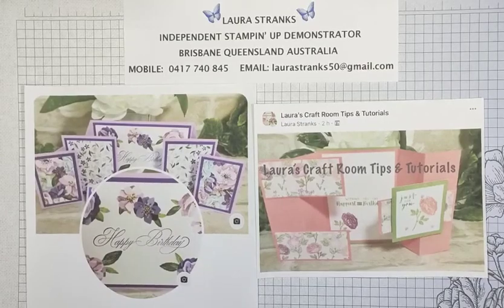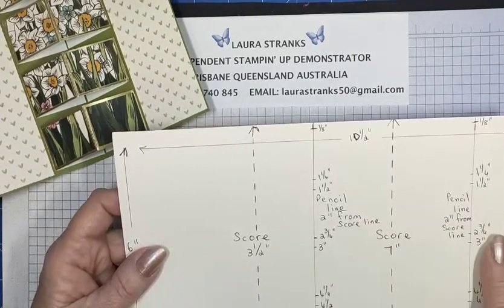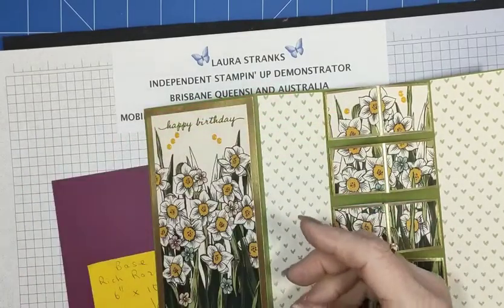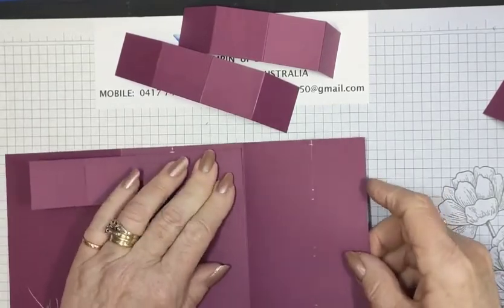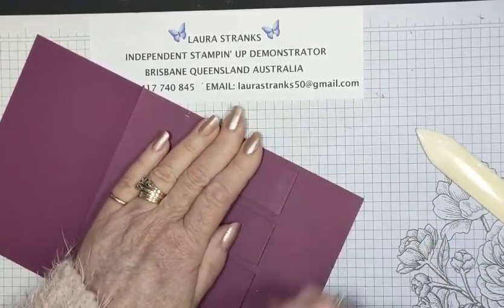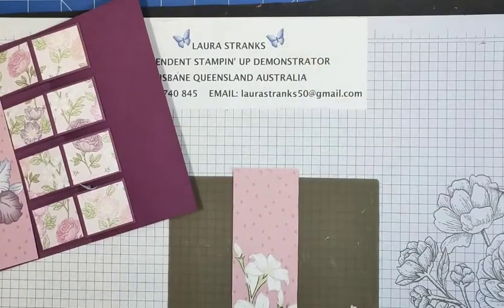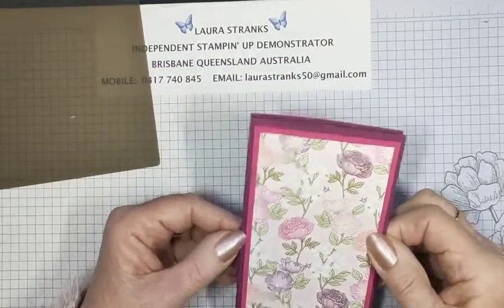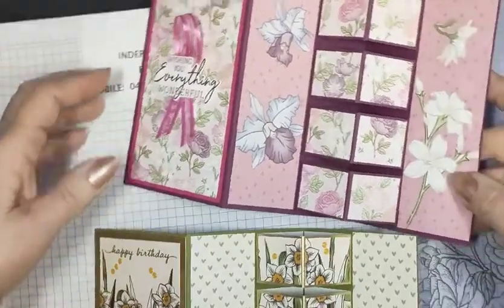Wonderful World Building Block Card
Measurements
Rich Razzleberry Cardstock – base - 6” x 10½”
Rich Razzleberry Cardstock – blocks - 1¼” x 6” (4 of)
Matt front left panel – Melon Mambo - 3 ¼” x 5 ¾”
DSP for front left panel – 3” x 5 ½”
Back Matt – Melon Mambo - 3 ¼” x 5 ¾”
Back Writing Matt – Basic White – 3” x 5 ½”
Designer Series Paper –inside panels – 1⅞” x 5 ¾” (2 of)
DSP for blocks before cutting - 2¾” x 4½”
Belly Band – Rich Razzleberry – 8” x ¾”
Belly Band Matt – Melon Mambo – 3 3/8” x 5/8”
Belly Band DSP – 3 ¼” x ½”
Basic White – Greeting – 3” x 1 ½”
Open Weave Polished Pink Ribbon – 7”